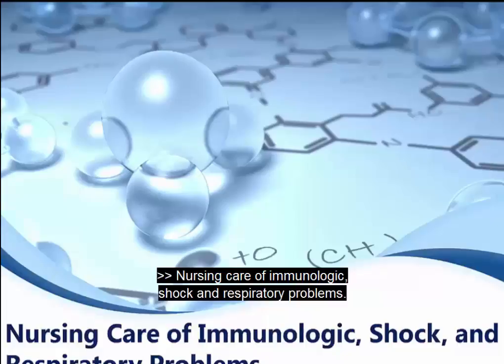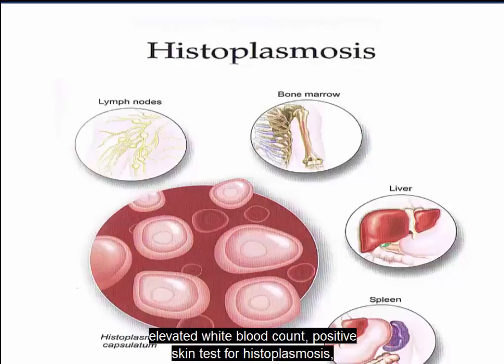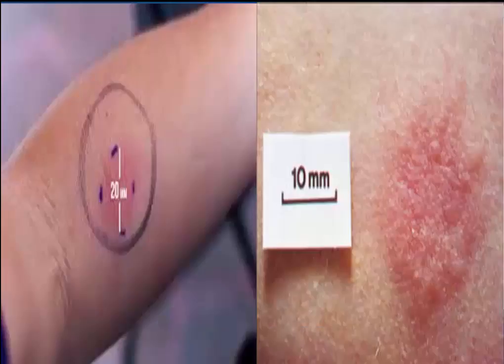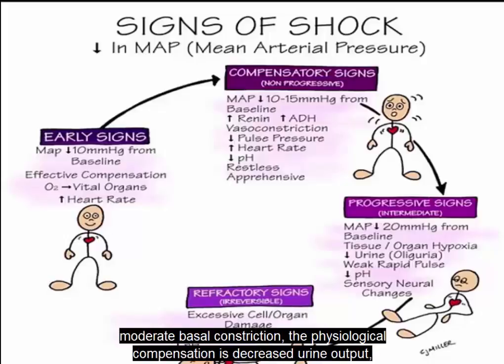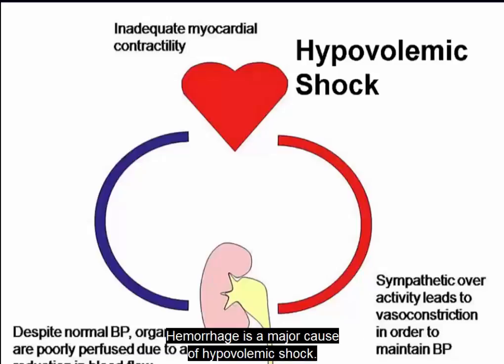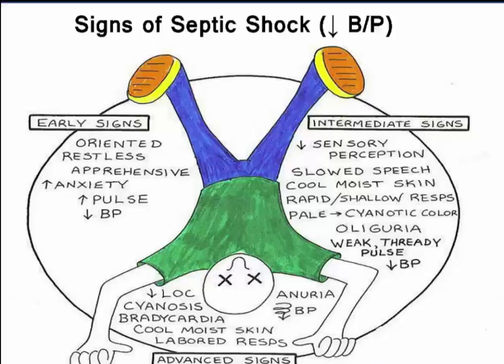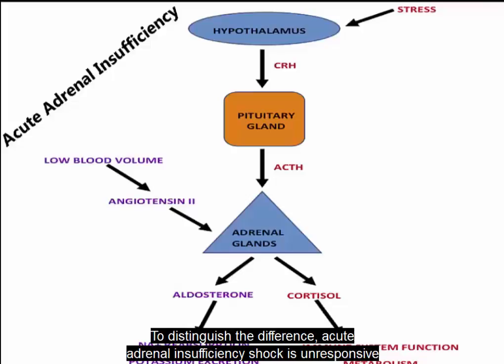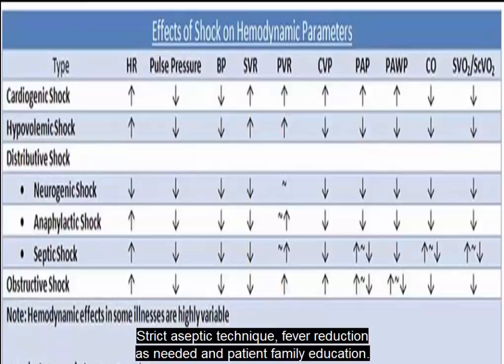Immunologic, Shock, Respiratory Problems